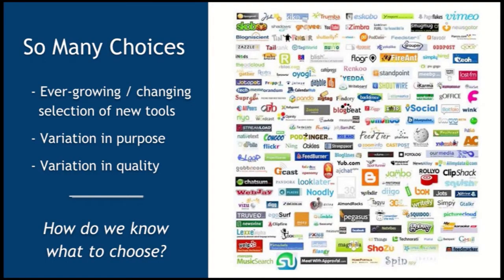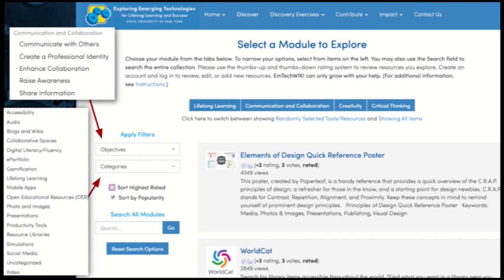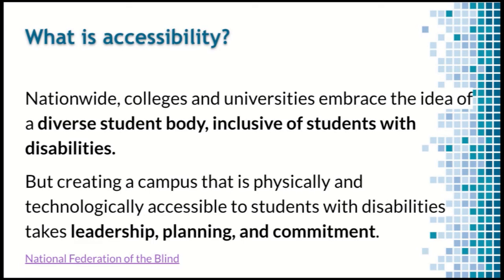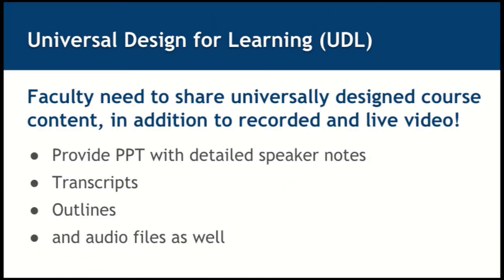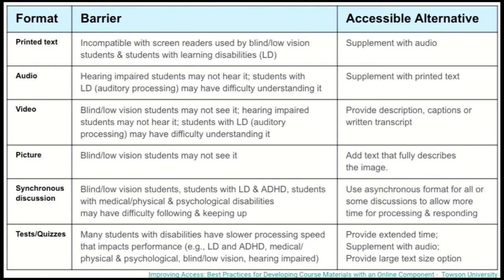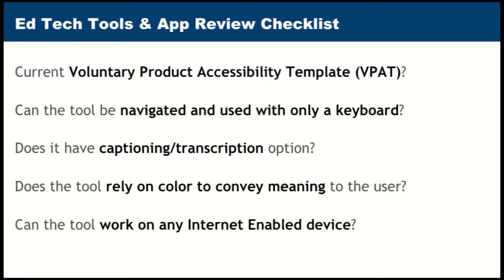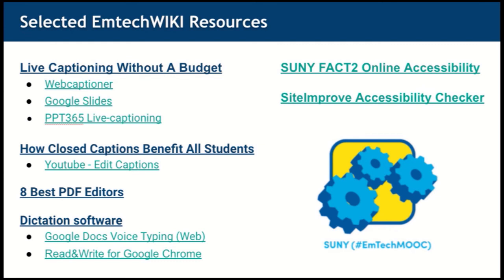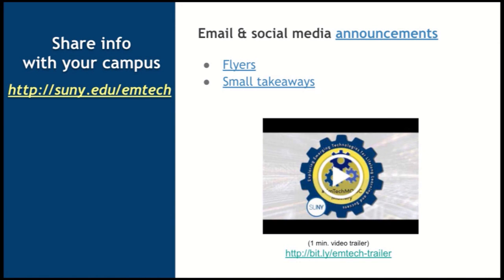Accessible apps from SUNY EmTechWIKI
According to the National Center for Education Statistics, in 2015 about “11 percent of the Higher Education students in the United States have some kind of disability." Ensuring that the materials we use to interact and engage with our students are accessible is critical.

This session introduces participants to a checklist to evaluate the accessibility and privacy/security of emerging technologies. This checklist complements the EmTechWIKI crowdsourced collection of emerging technology tools, tutorials, and resources. The WIKI is a component of the SUNY Exploring Emerging Technologies for Lifelong Learning and Success (EmTechMOOC). EmTechMOOC is a Coursera-based Massive Open Online Course that guides participants to apply the appropriate use of emerging technologies to their professional and personal lives. Together, these components provide an innovative discovery-based online learning opportunity that aims to assist students, faculty, and others from across the globe to build lifelong learning strategies and identify the value and implications of using emerging technologies for personal and professional growth.

We will also brainstorm ways that the WordPress community can assist the critical need to clearly identify and label which emerging technologies are fully accessible and which need to be used with consideration. WordPress and a custom-built theme and plugins drive the search and WIKI functionality.